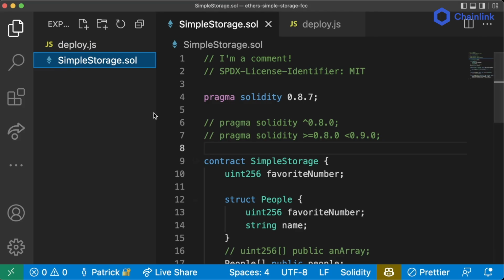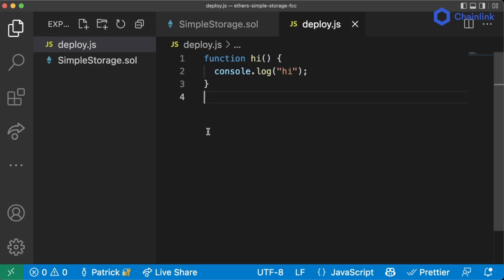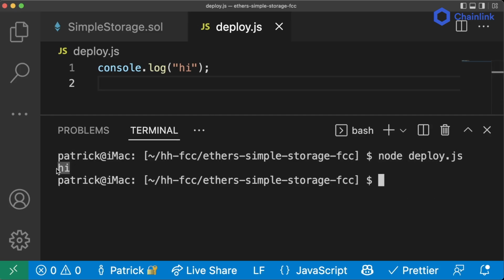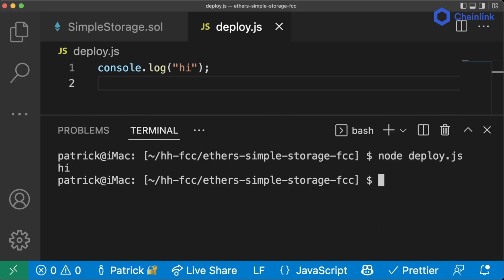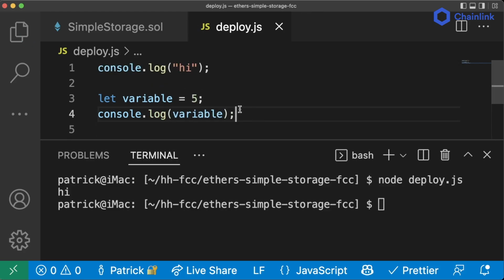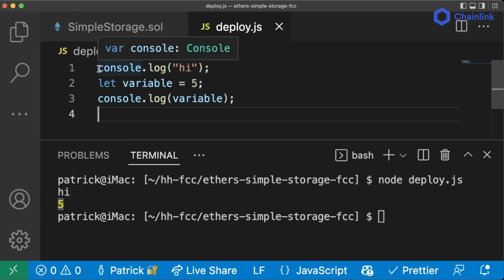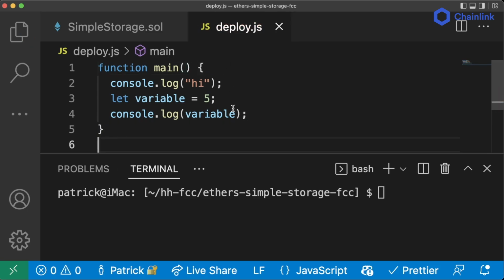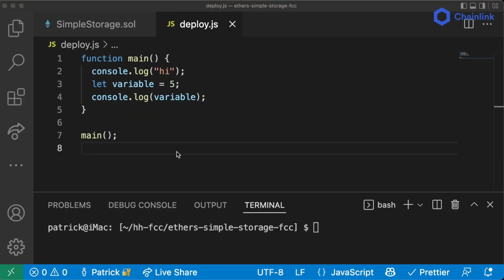Tiny Javascript Refresher | Ultimate Web3 Solidity & Javascript Course | Lesson 5 Pt. 4